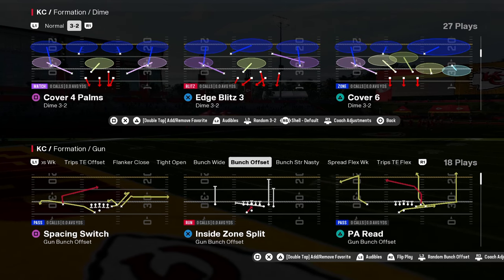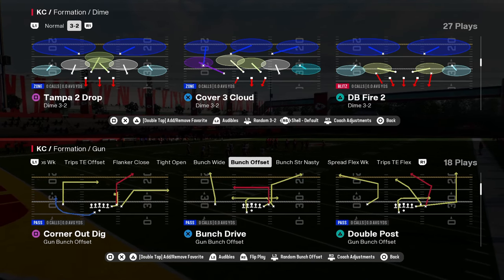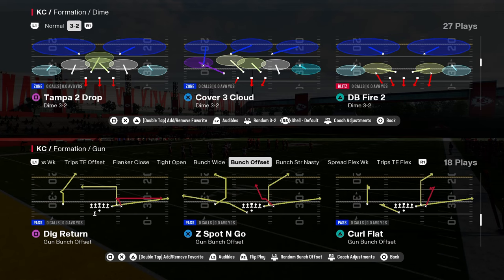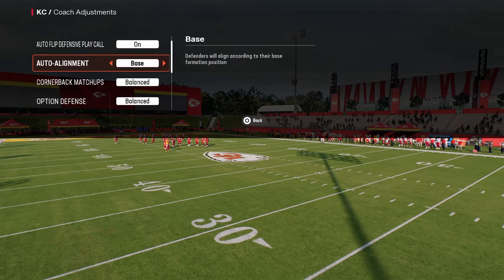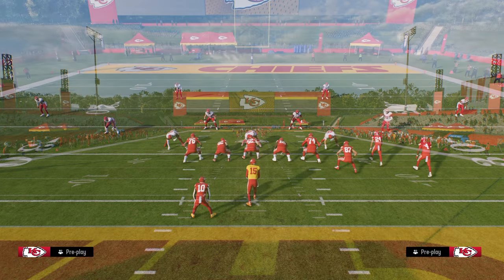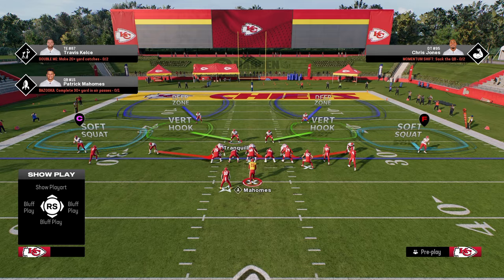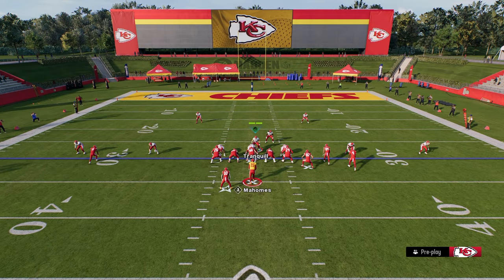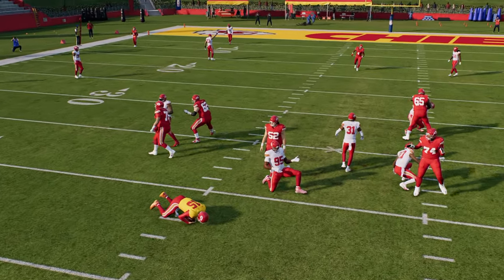Best 5 Man Blitz In Madden 25